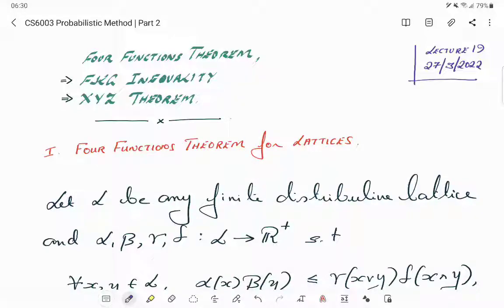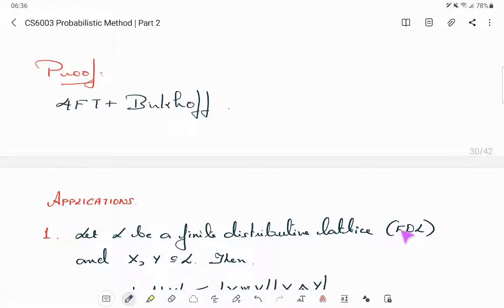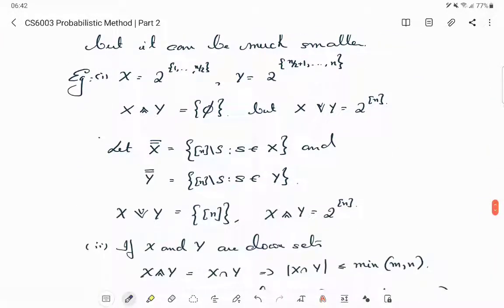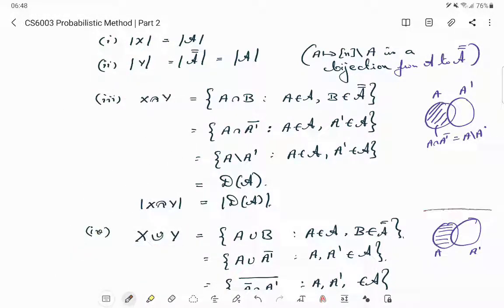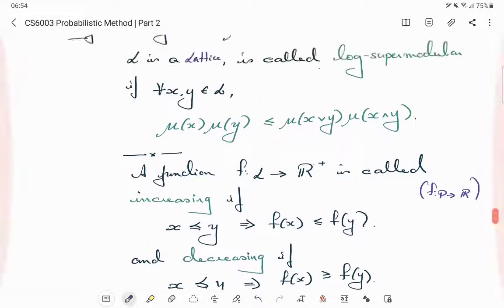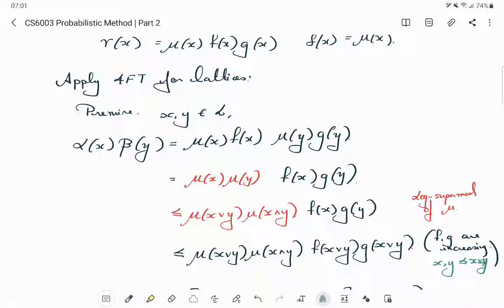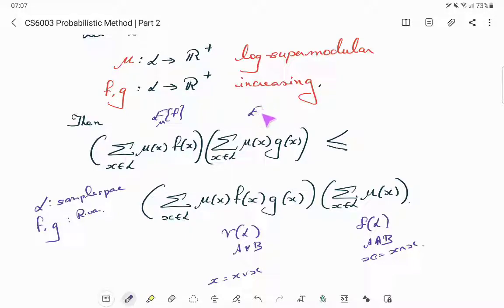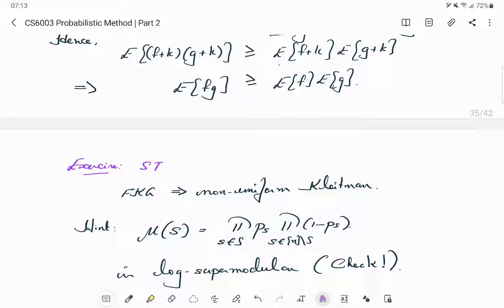Probabilistic Method | Lecture 19 | FKG Inequality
We complete the proof of four functions theorem on lattices, discuss two quick applications and then derive the FKG inequality from the four functions theorem.